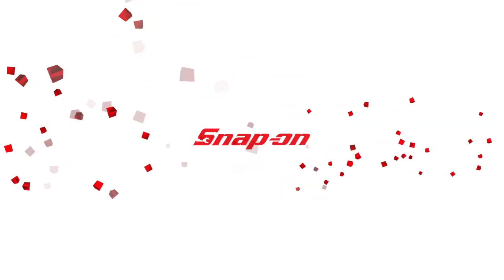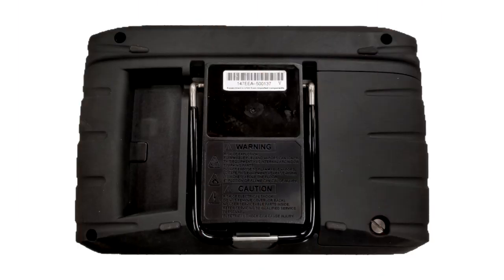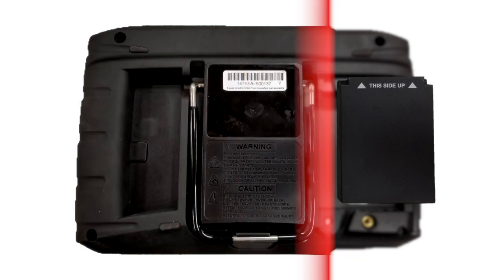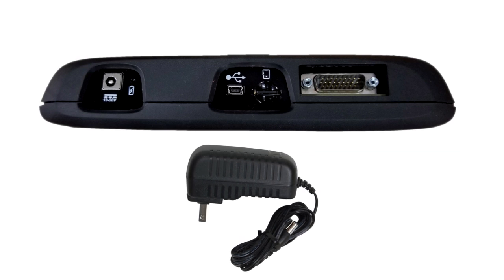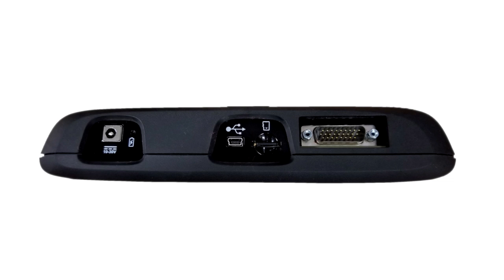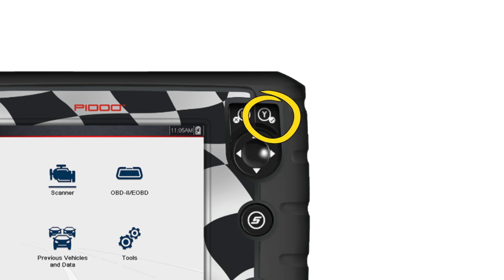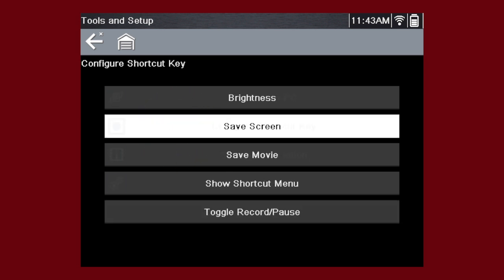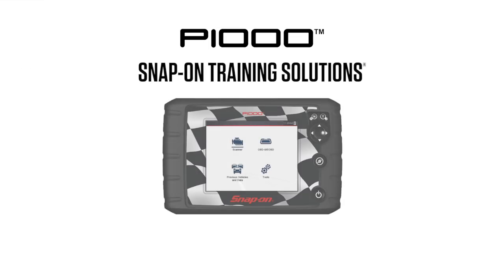Setup & Controls: P1000™ (pt 1/7) | Snap-on Training Solutions®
Snap-on Training Solutions helps you get the most out of your P1000 diagnostic tool. P1000 gives you OEM-specific coverage for domestic, Asian and European motorcycles and vehicles.